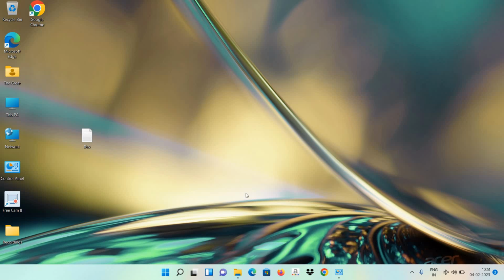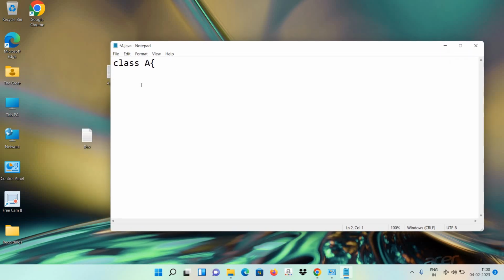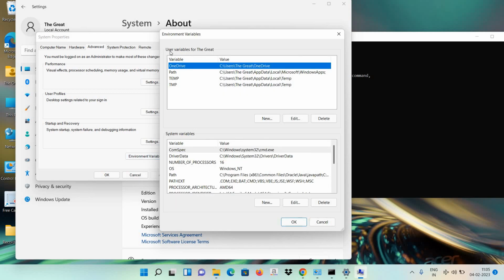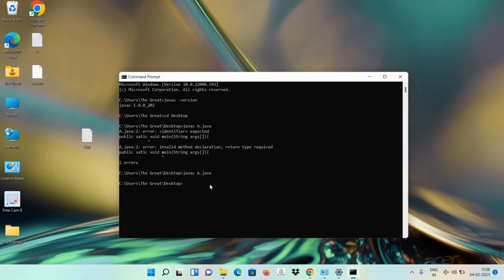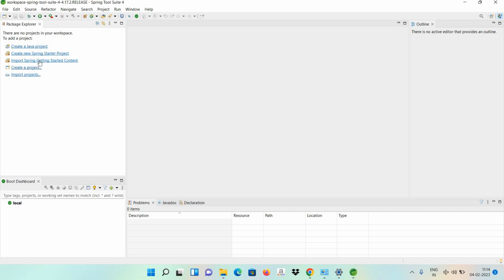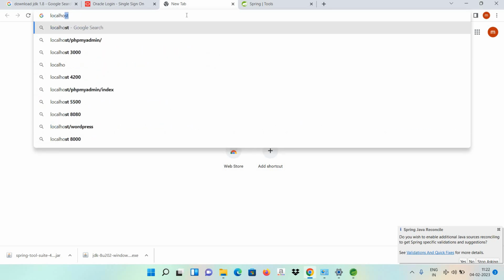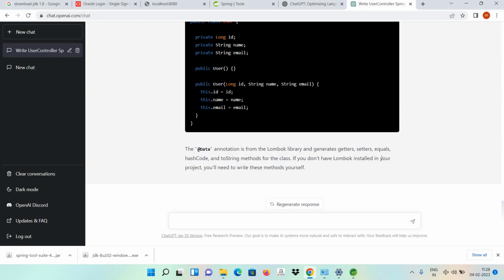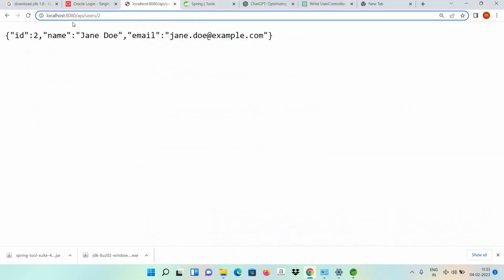Java Developer New Laptop How to start from scratch | All for Java beginner using ChatGPT | Part 1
New Laptop How to start with Java | Java From scratch | All for Java beginner